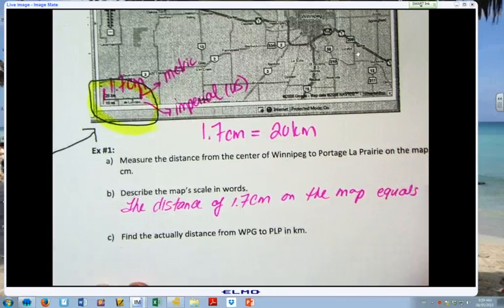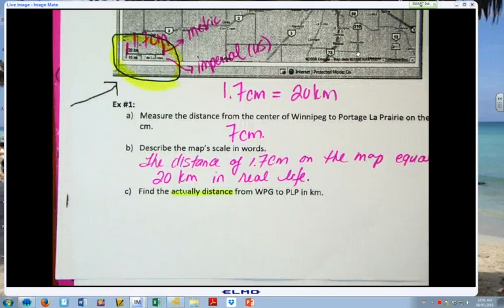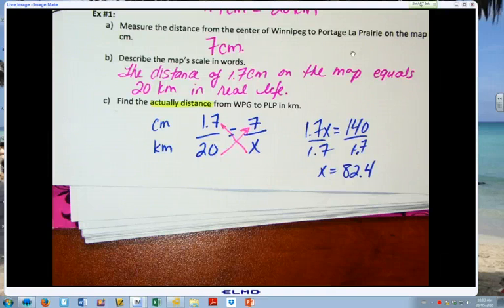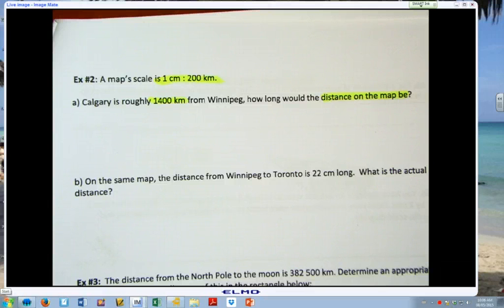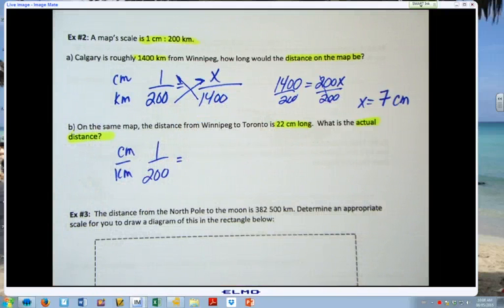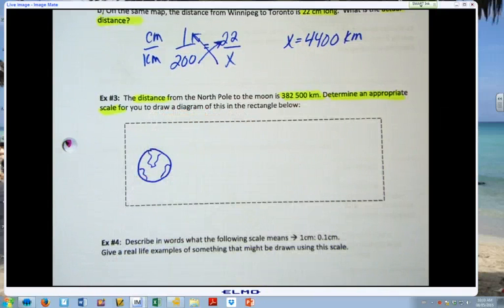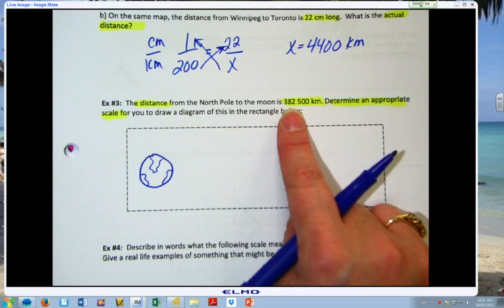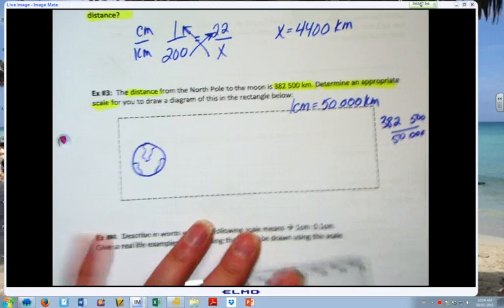MA10F 08May2015 095939